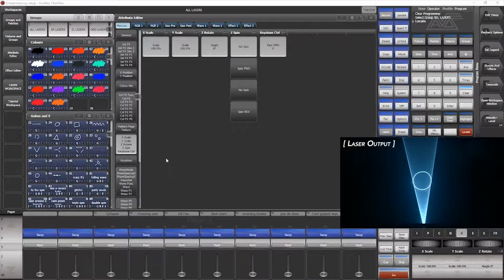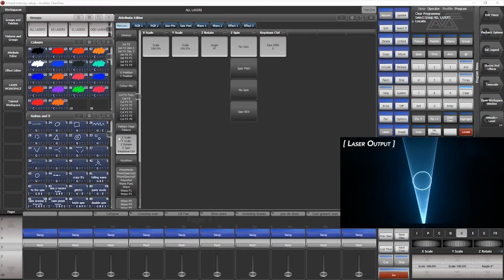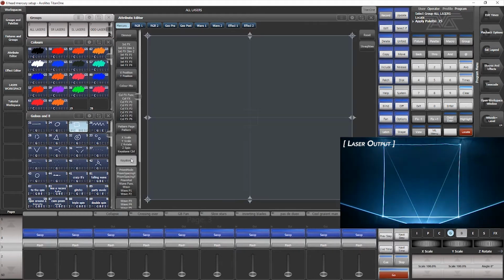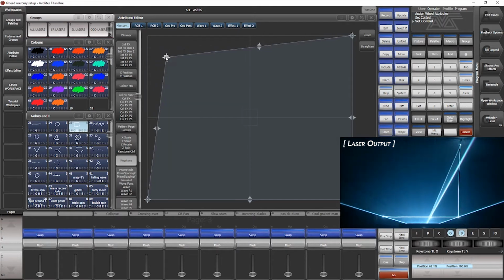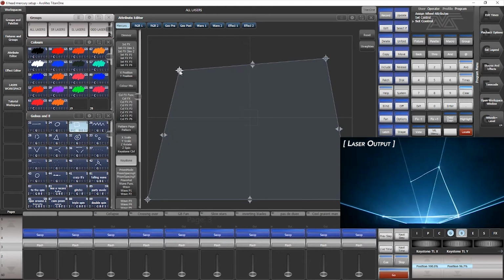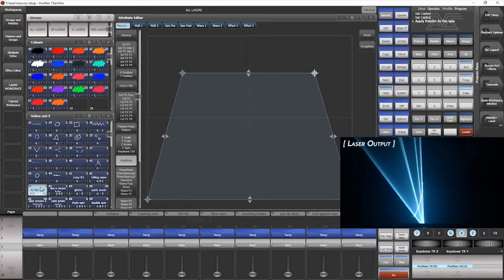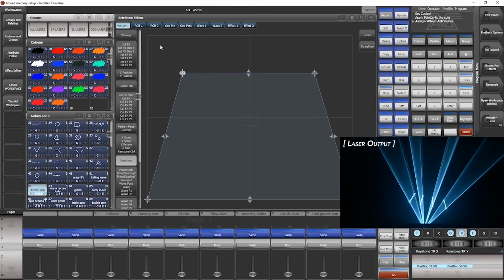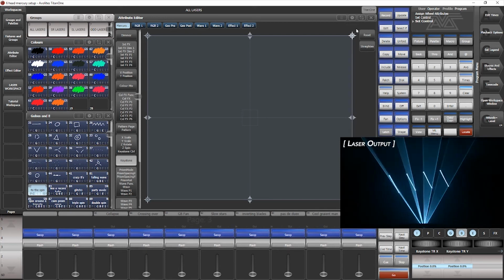X-Laser Mercury tutorial #4 - Keystone Correction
This is a quick tutorial to teach the basics of keystone correction using Mercury-equipped laser fixtures. We teach the basics of how to apply a keystone correction onto your projection and how it affects the gobos selected.

We use an Avolites console (Titan One) for this lesson, however we have fixture profiles available for the major lighting control brands such as grandMA, ChamSys, Elation, Martin by Harman, Jands Vista and more!

Are there other tutorials or demos you want to see?